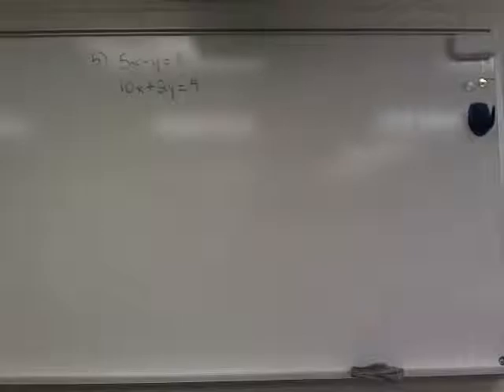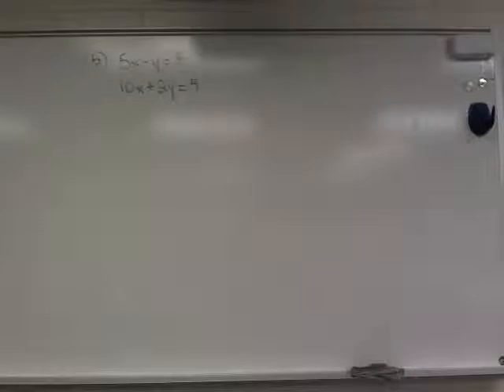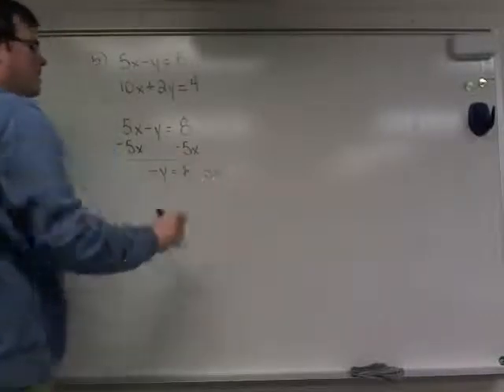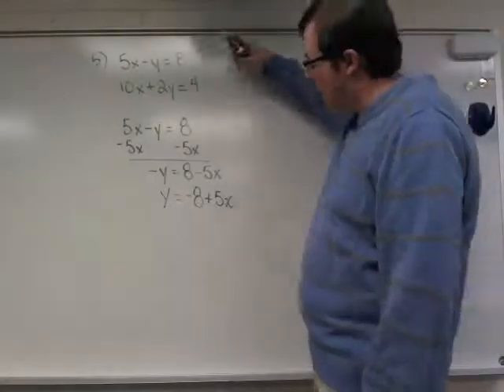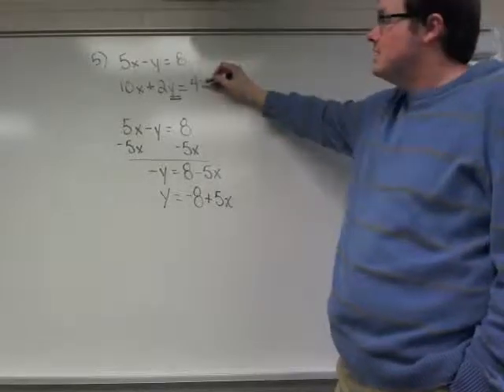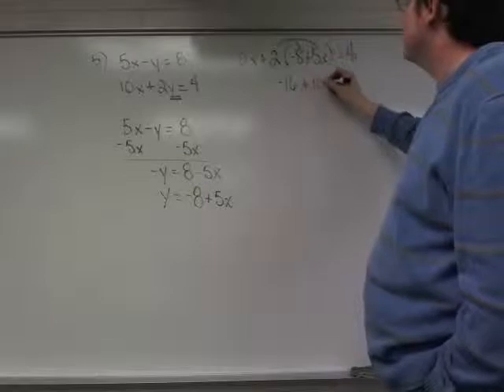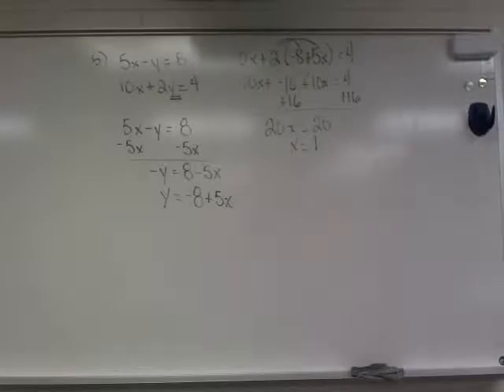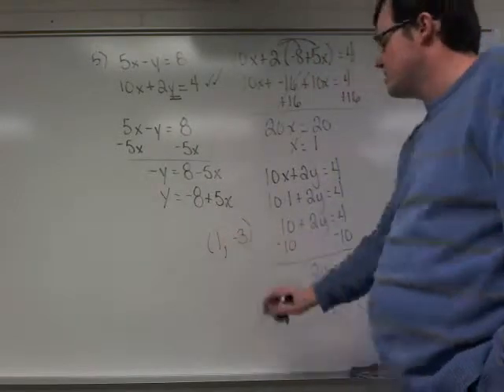Notes - Substitution Method - Eighth Grade - Part D